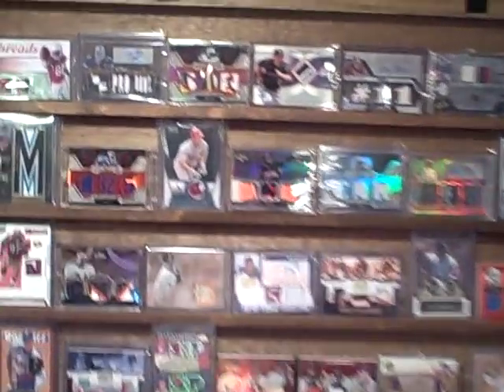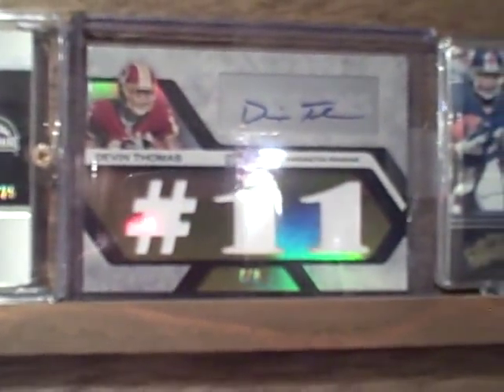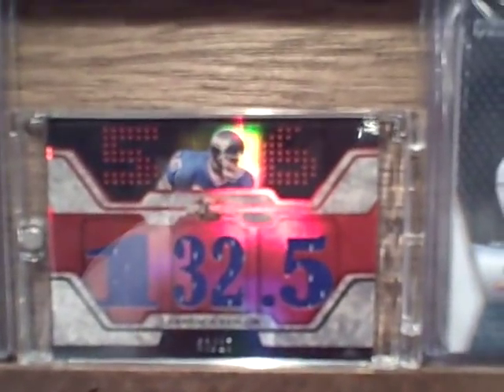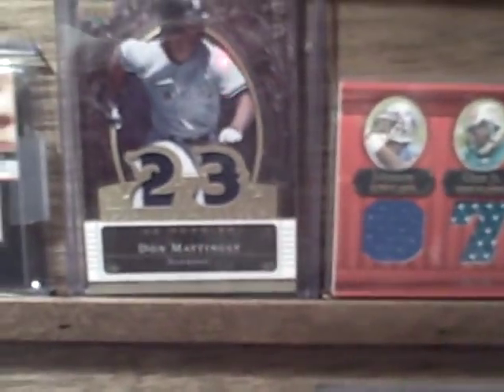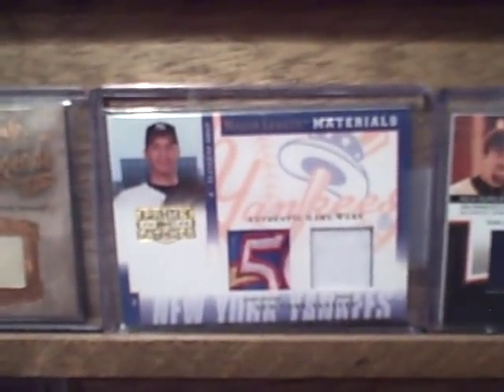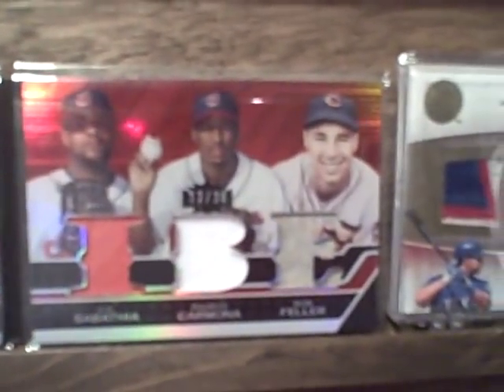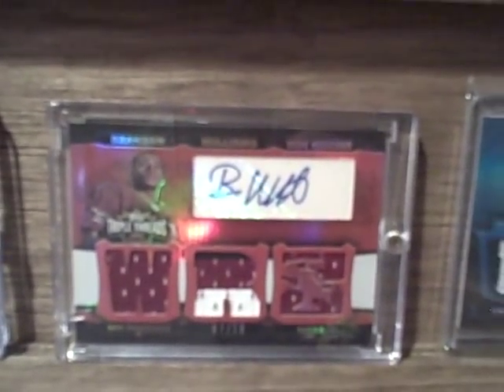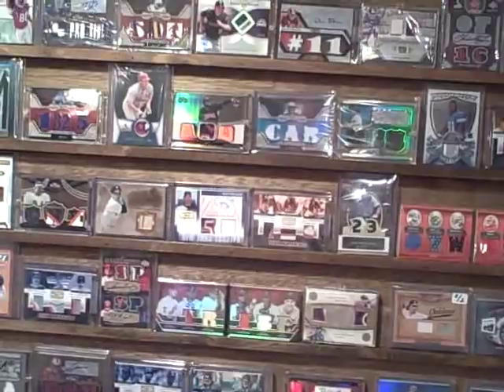THE CARD ROOM: Puff's Card Collection Part I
One of the displays in my card room, more to come